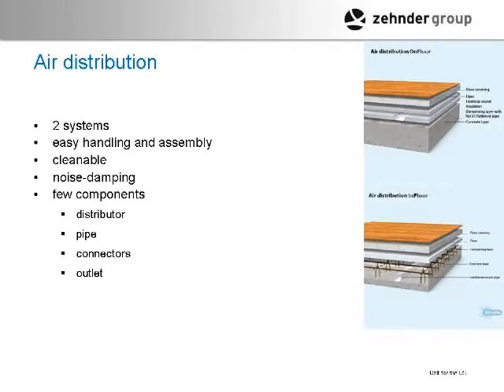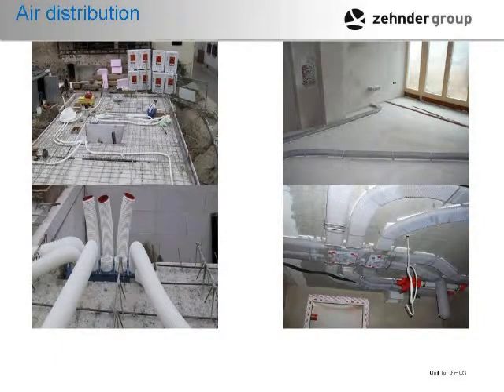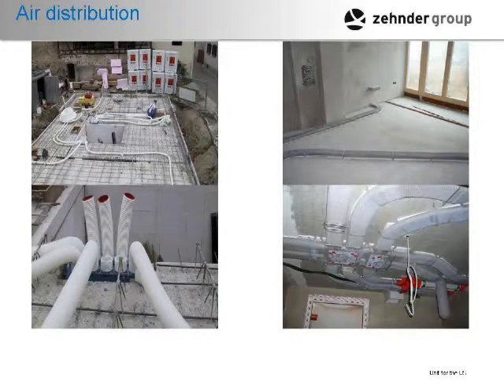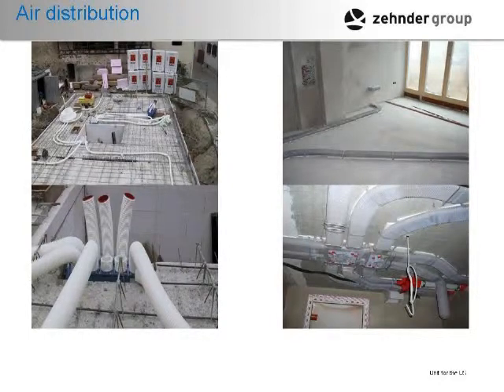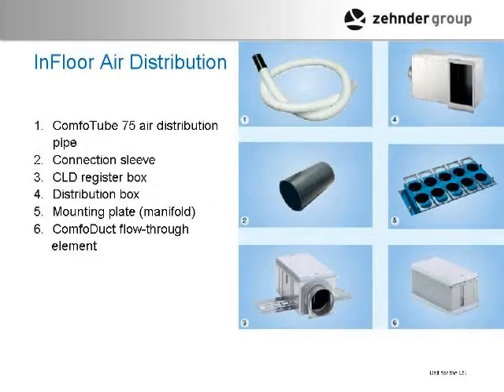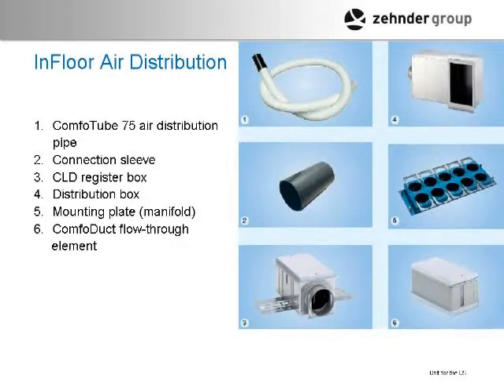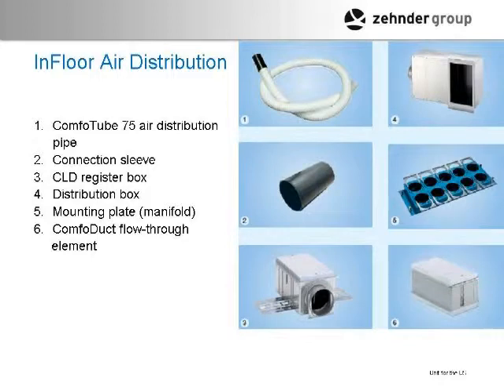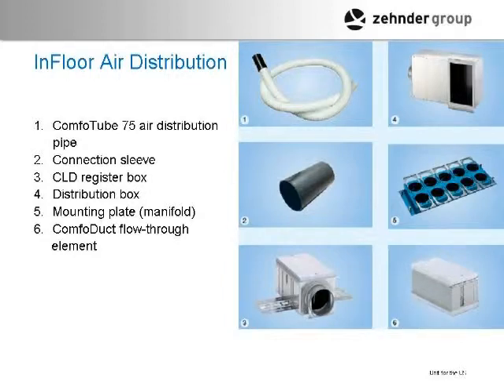450 Zehnder Part 6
Zehnder Comfosystems 450 Architects green passive home sustainability heat recovery ventillation solar architects energy conservation efficiency energy recovery ventillation steve hovland